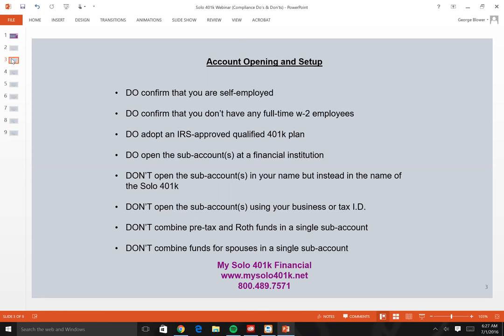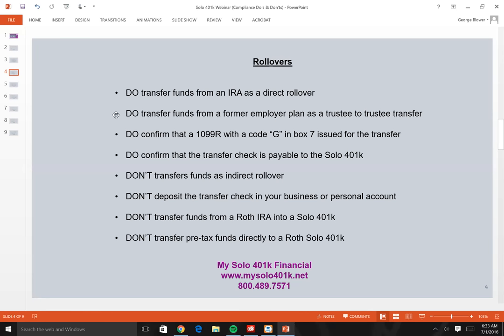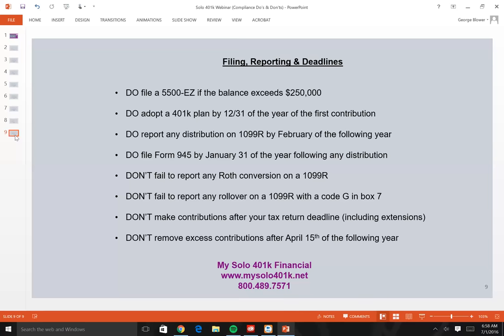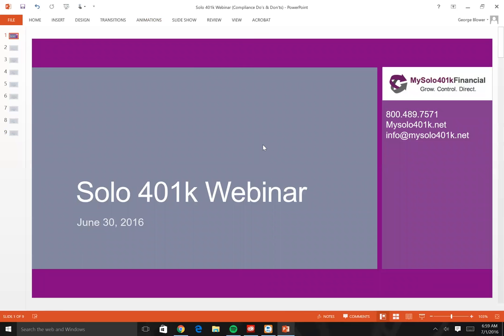Essential Solo 401k Compliance Do's & Don'ts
Harvard Law Attorney George Blower reviews important Do's & Don'ts regarding key Solo 401k topics

-Account Opening and Setup
-Rollovers
-Contributions
-Distributions
-Loans
-Real Estate
-Filing, Reporting & Deadlines